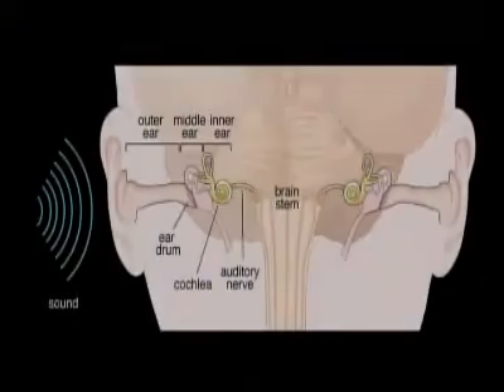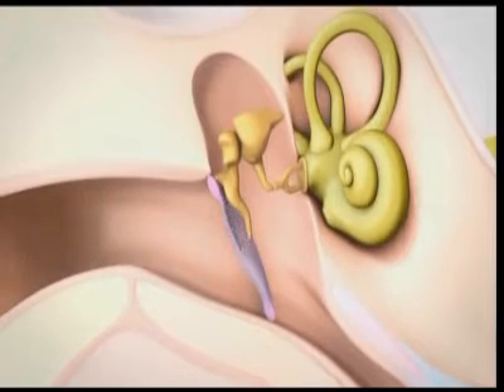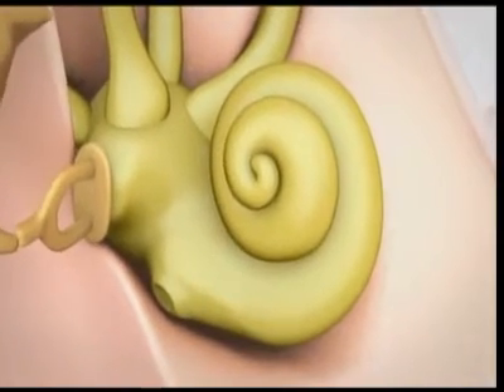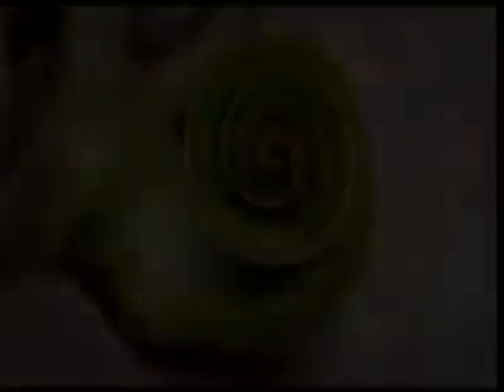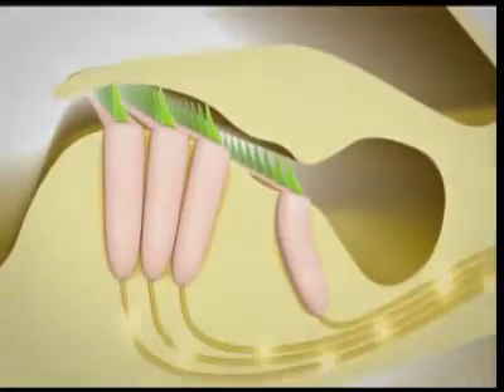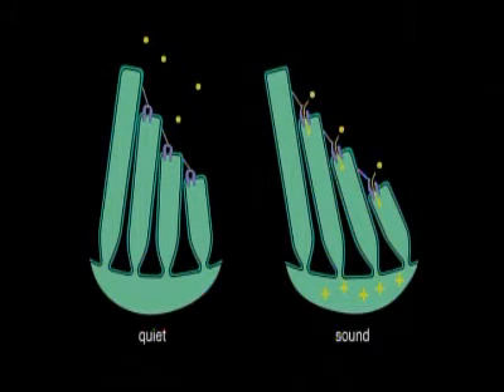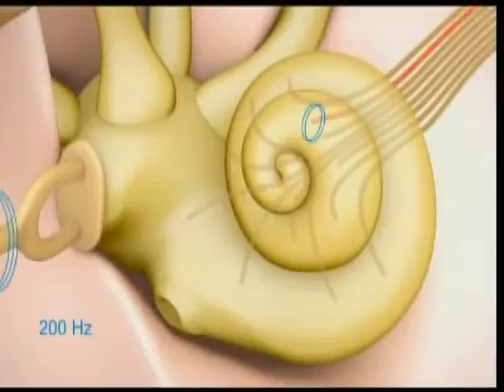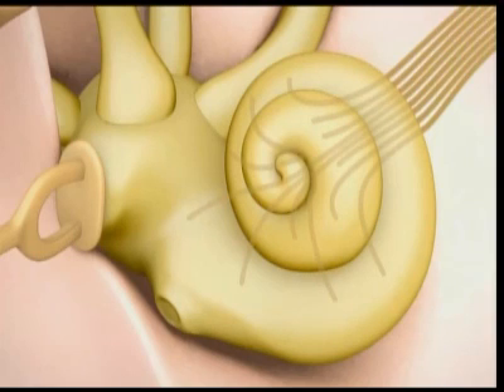How We Hear (Dr. David Corey on Charlie Rose)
Discussion on the many transformations of energy involved in human hearing. Great example of how the brain abstracts sense signals from the outside world, selects, rejects, processes, integrates, and constructs what becomes our awareness of sound.